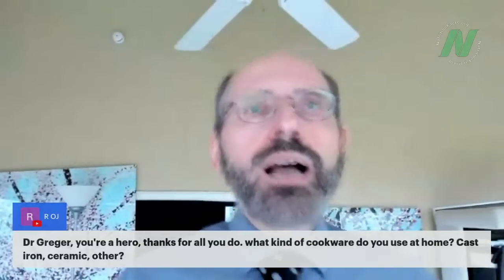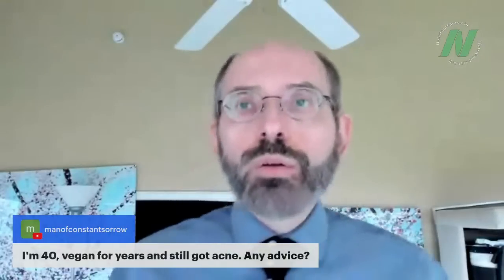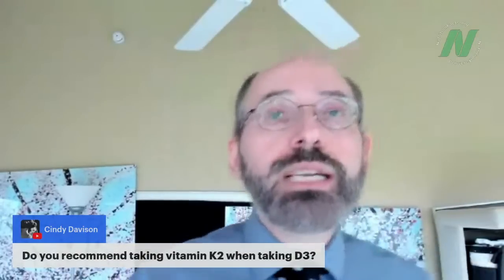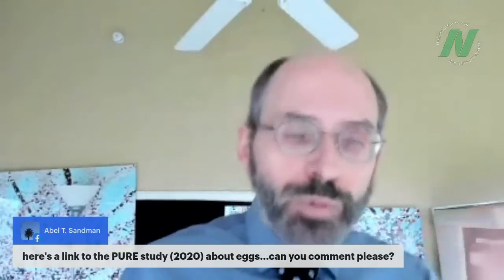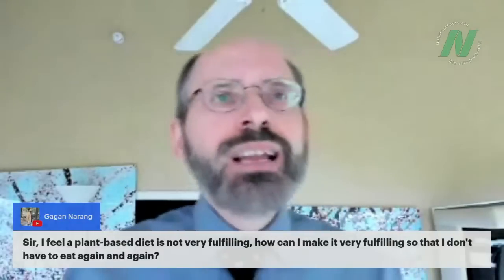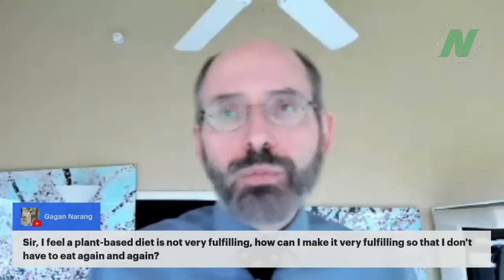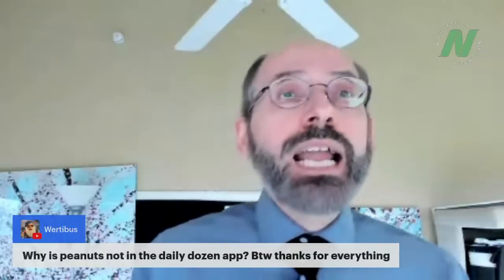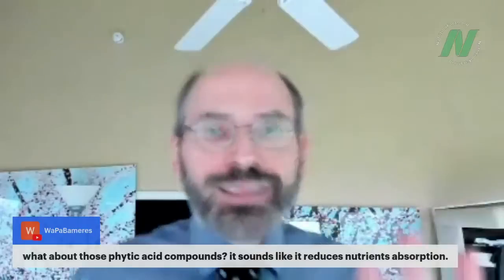Live Q&A with Dr. Greger - November 2022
The replay of Dr. Greger's live Q&A from November 17, 2022.

00:00 Introduction

00:42 What kind of cookware do you use at home? Cast iron, ceramic, other?

1:33 I'm perimenopausal & WFPB. Told mild anemia. Any advice?

3:33 I'm 40, vegan for years and still get acne. Any advice?

4:15 I'm 27 and my menstruation ceased this year

5:28 I'm looking for a colon cleanse for smelly gas despite being plant-based

6:44 Is amla green tea better for you than 1/4 tsp amla powder?

7:46 Does coffee interfere with vitamin D absorption?

8:44 Do you recommend taking vitamin K2 when taking D3?

9:17 Is it safe to eat mushroom powder with food every day or is it better to take it for a week and stop for a month?

10:40 Here is a link to the PURE study (2020) about eggs...can you comment, please?

11:27 In a previous video, you mentioned adding spices to potato starch packets. Do you remember the spices? Turmeric was one of them.

14:18 Why is life so short? Is it even worth eating healthy if you're going to die soon anyway?

15:44 What are the pros and cons of maca powder? Safe quantities to consume?

18:42 I'm 23 and had missed periods for 4 years, now irregular. WFPB 3 years. Some abdominal weight gain. Cause of weight gain? Any advice?

20:00 I feel a plant-based diet is not very fulfilling, how I can I make it fulfilling so I don't have to eat again and again?

21:00 Any recommendations for someone who has been dealing with Post Viral Syndrome (terrible brain fog and fatigue) and Post Exertional Malaise for the last two years? Already eating WFPB.

22:48 Is the sunflower oil used in algal omega 3 oils a problem?

23:14 Do you have any food recommendations for dialysis / transplant patients?

24:05 Why aren't peanuts in the Daily Dozen app?

25:09 What is your opinion on retainers to maintain tooth position (worn for life) and at-home tooth whitening trays?

26:40 Are there any health benefits of capsaicin?

28:12 What about phytic acid compounds? It sounds like it reduces nutrient absorption.